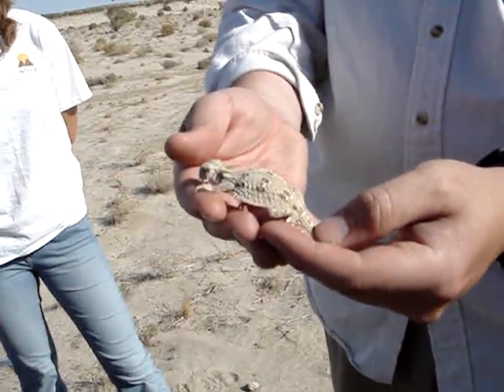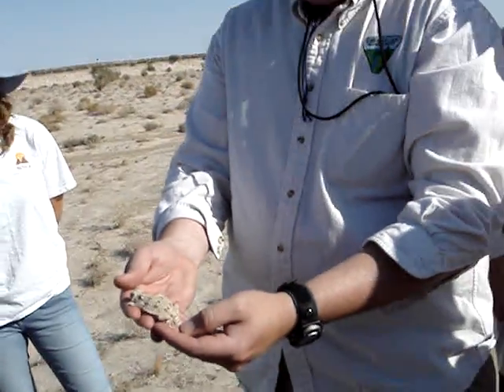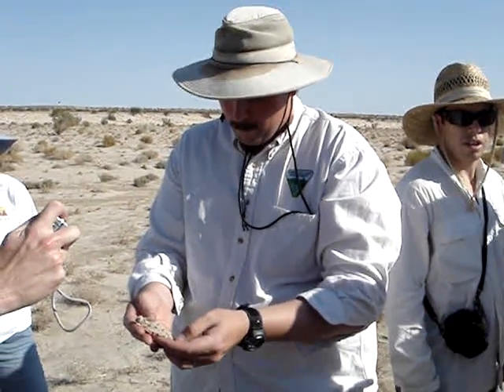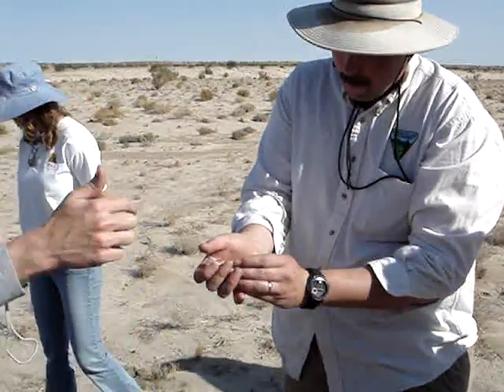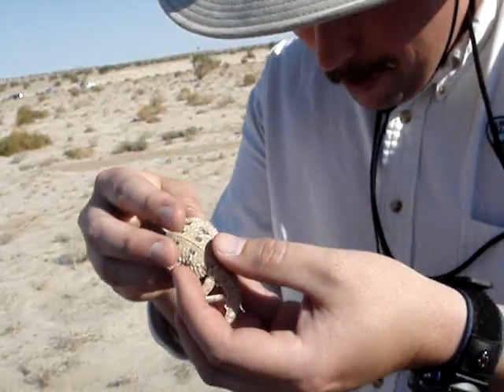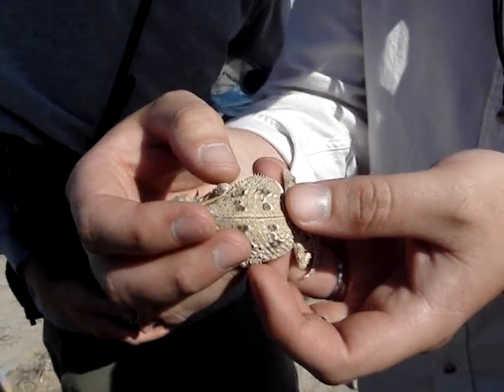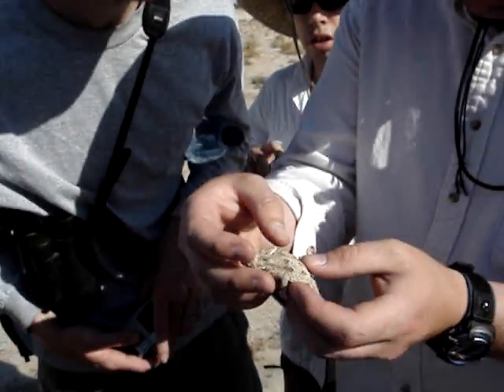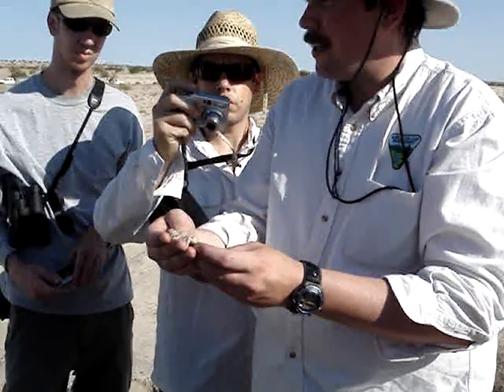flat tailed horned lizard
Yuma Desert training for flat tailed horned lizards